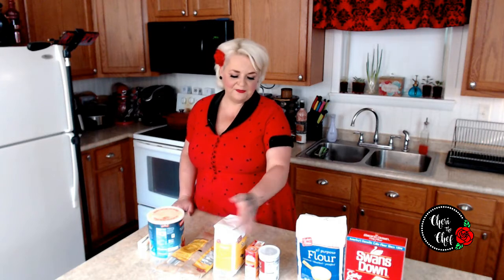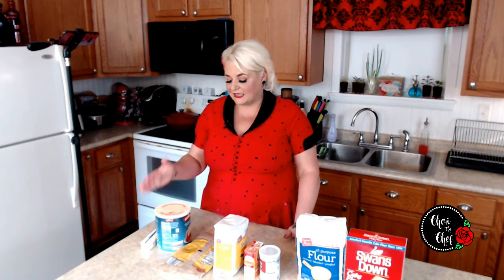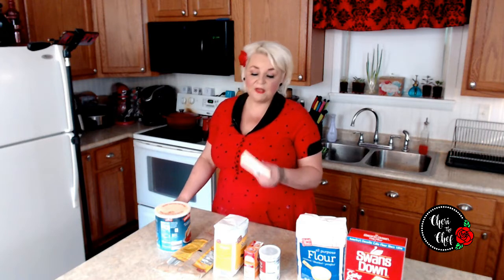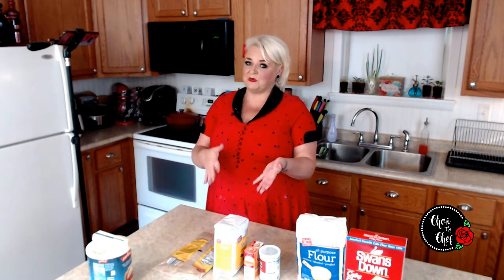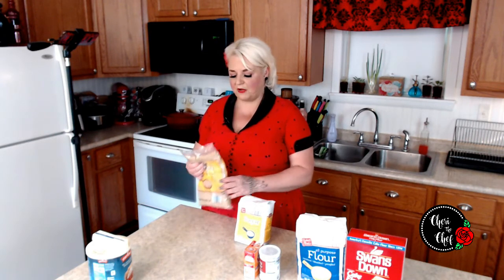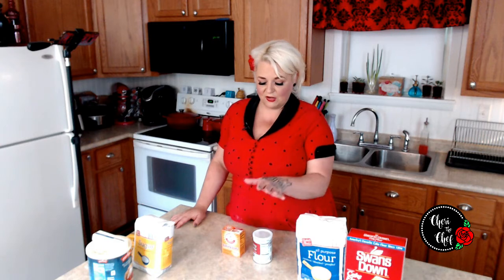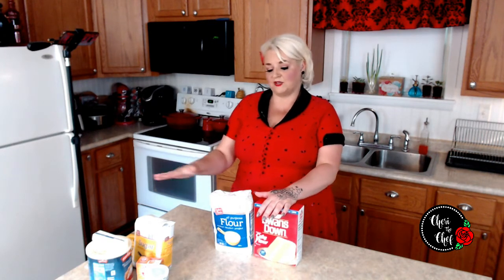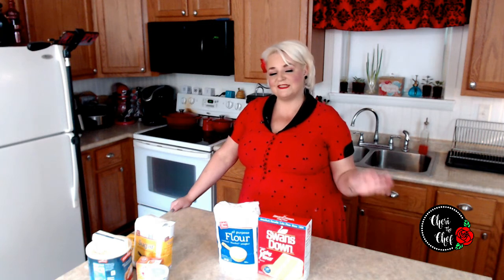How To Bake The Perfect Cookies 🍪 The Perfect Cookie According to Your Taste!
Love cakey cookies? Or crispy ones? How about chewy? I'll show you how to make the perfect chocolate chip cookies according to your taste.

Upon reaching 1000 subscribers, we will make a gift donation through Heifer International for Honeybees. A Heifer honeybee gift donation includes a bee package, hive, box & training in beekeeping techniques. Our Honeybee gift:
*  Increases the global honeybee population to support the environment
*  Boosts income through sales of honey, wax & pollen
*  Stimulates growth of the family’s crops through pollination